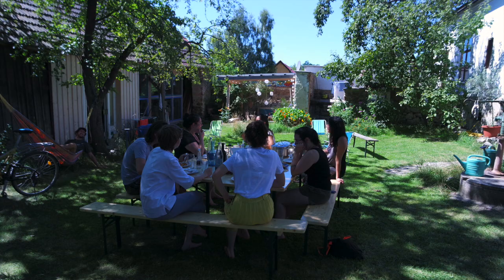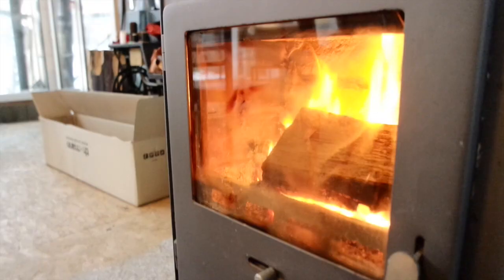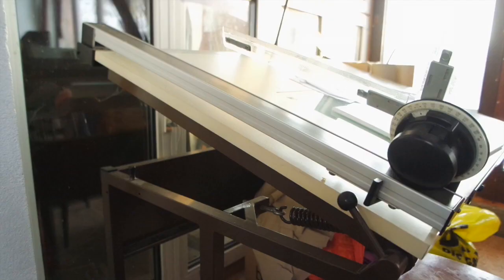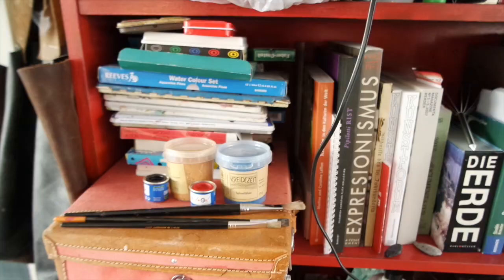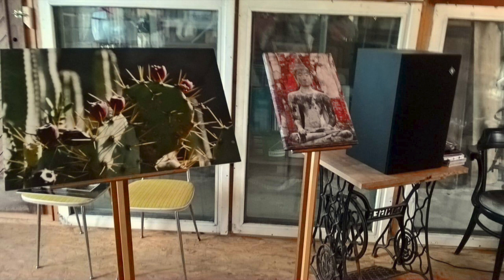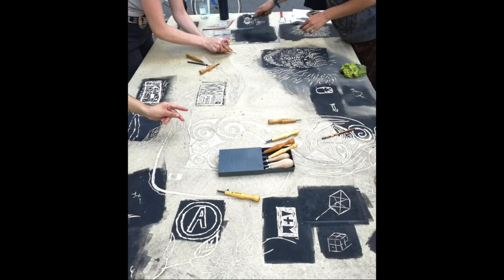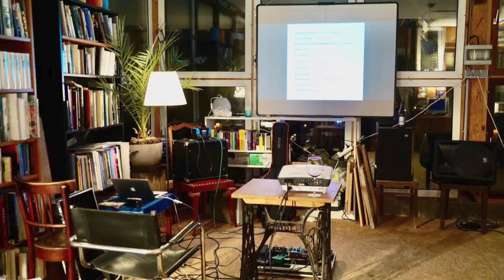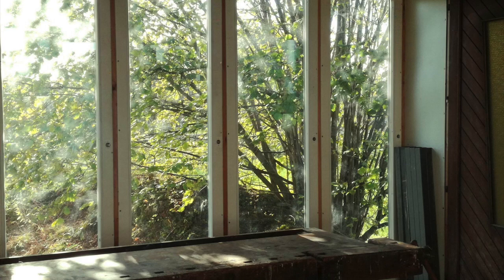studio tour / how we use our art studio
We show you the art studio, how we did the studio setup and what kind of projects we do in this place. Get to know more about our room made of windows and about the artist's collective living rooms!
photo credits: Elisabeth Eckhart and Reinhold Godina.
Lockdown project: Music from Matthias Helfrich together with Raphael Schuster (drums) and Markus Ess (upright bass). A band that never met in real live.

music credits
Track: The Road